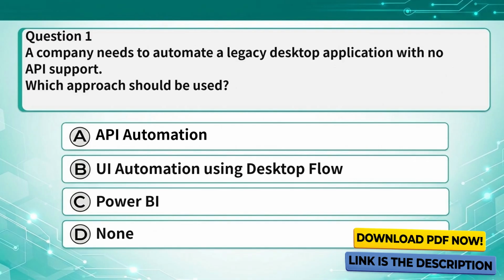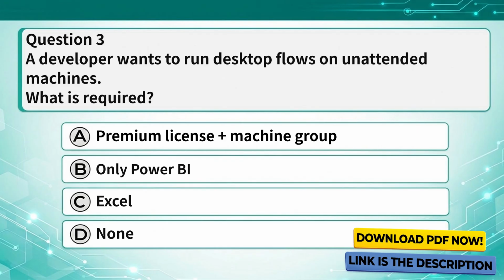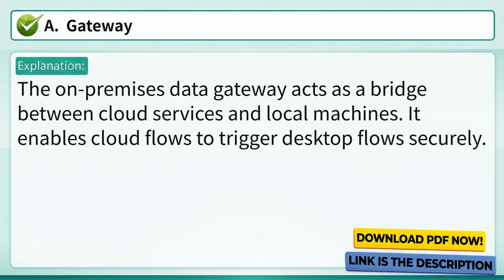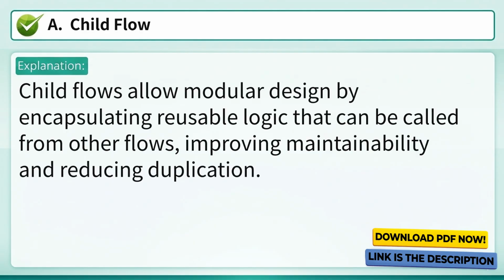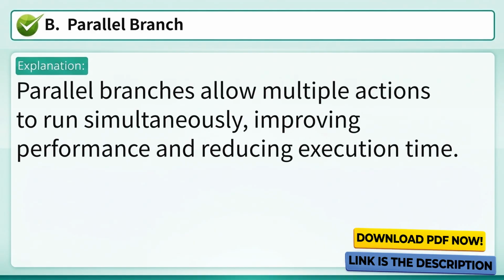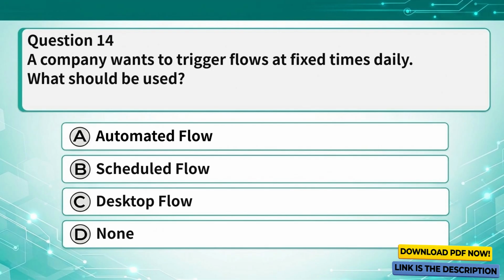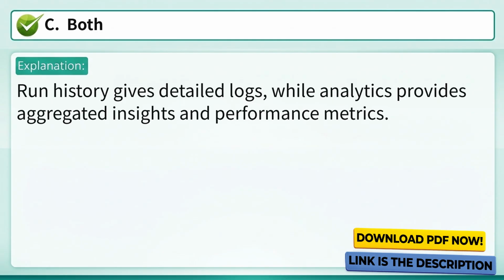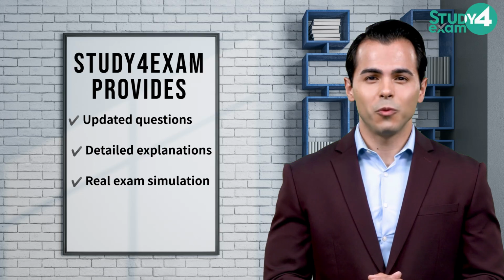How I Cracked Microsoft PL-500 Exam in 1 Day | Power Automate RPA Developer Questions + Explanations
Are you preparing for the Microsoft Power Automate RPA Developer (PL-500) exam? In this video, I’ll walk you through real exam-level questions with detailed explanations that can help you pass quickly.

This video is perfect for anyone who wants to clear the PL-500 certification on their first attempt. You’ll understand real concepts, not just memorize answers.

📌 What you’ll learn:
✔ Important PL-500 exam questions with explanations
✔ Power Automate Desktop & Cloud flows
✔ UI Automation vs API Automation
✔ Error handling & retry strategies
✔ AI Builder & document processing
✔ Security & integrations (Key Vault, connectors)

⏱ Timestamps (Questions Timeline):

00:37 Question 1 – UI Automation (Desktop Flow)
01:17 Question 2 – UI Selectors
01:53 Question 3 – Unattended RPA Setup
02:24 Exam Tips
02:47 Question 4 – Gateway
03:17 Question 5 – Retry Policy
03:38 Question 6 – Automated Cloud Flow
03:53 Question 7 – Child Flow
04:43 Question 8 – AI Builder
04:52 Question 9 – Azure Key Vault
05:17 Question 10 – Parallel Branch
05:43 Question 11 – Run History
06:08 Question 12 – API Automation
06:28 Question 13 – Apply to Each
06:47 Question 14 – Scheduled Flow
07:14 Question 15 – Try-Catch
07:32 Question 16 – Web Recorder
07:47 Question 17 – Analytics & Run History
08:11 Question 18 – Custom Connector
08:33 Question 19 – Parallel Processing
08:47 Question 20 – Wait for Element

* Real exam-focused questions
* Detailed explanations
* Beginner-friendly concepts
* Perfect for last-minute prep

🔔 Turn on notifications for more Microsoft exam prep videos.

Good luck with your PL-500 exam 💯